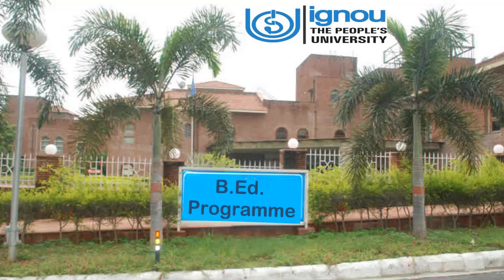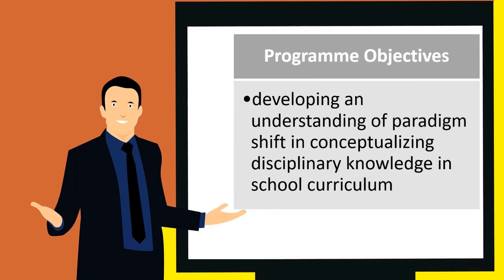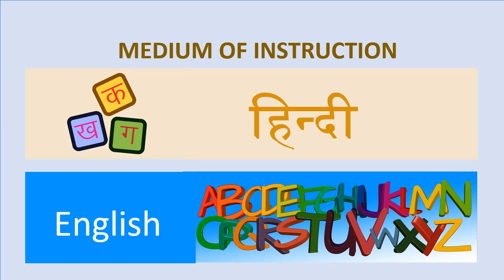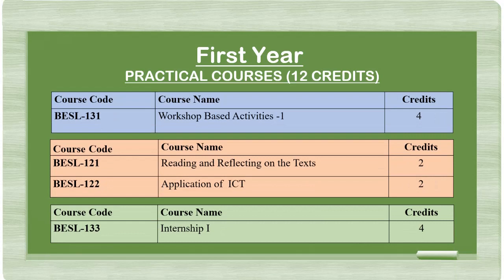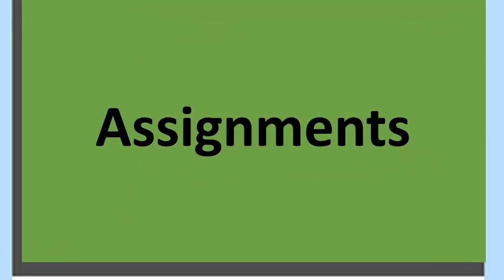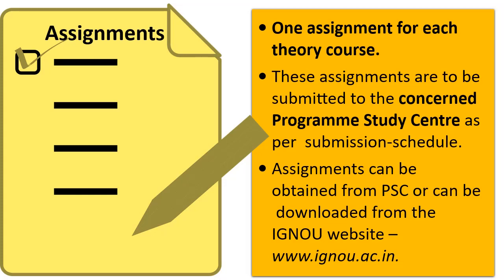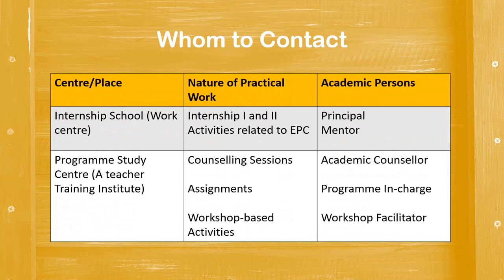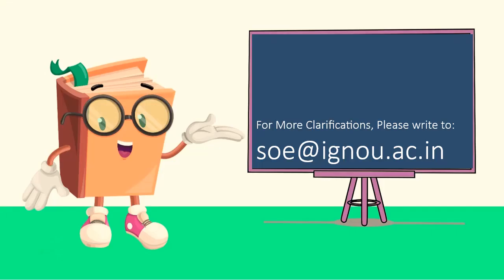IGNOU BED Introduction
This video explain main components of IGNOU's B.ED. programme. This will be helpful for learners, who have taken admission to IGNOU's B.Ed. programme. It aims to explain various aspects of B.Ed. Programme of Indira Gandhi National Open University (IGNOU).